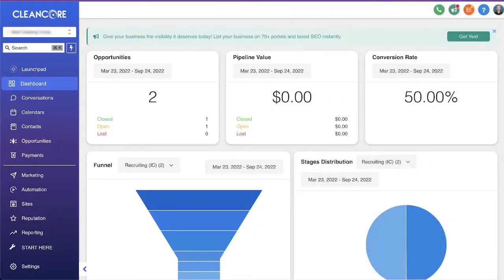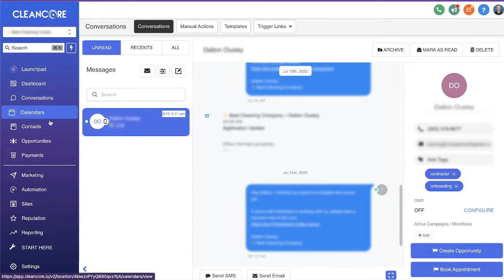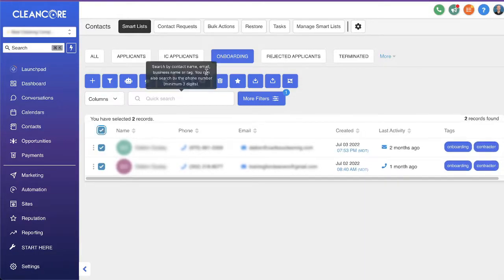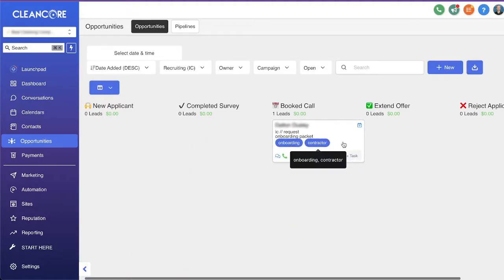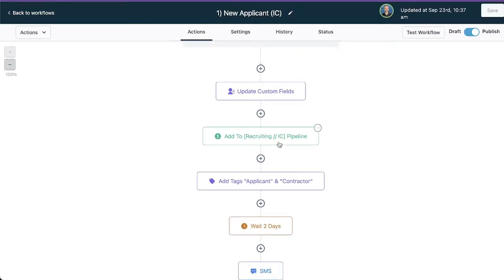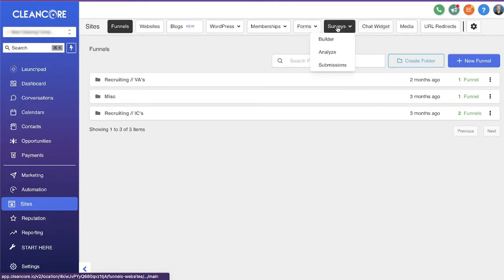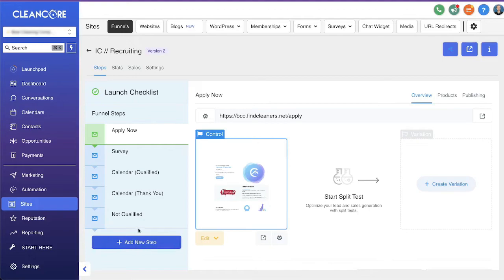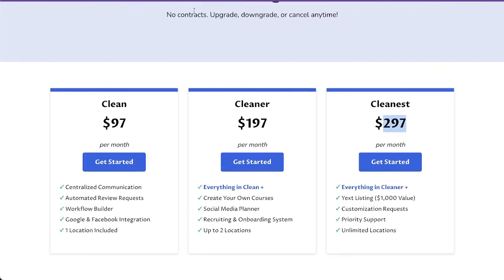CleanCore Demo - Software for Your Cleaning Company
You'll need a good CRM software for your cleaning company if you're looking to scale.

In this video, we go over the CleanCore software and how it can be used to help you grow your cleaning company.

CleanCore is more than just a CRM, it can be used for:
✅ Building funnels and website
✅ Launching marketing campaigns
✅ Automating your cleaning business
✅ Recruiting and onboarding
✅ Nurturing leads
✅ Sending automatic notifications

Give it a shot today and start growing your cleaning business with technology.